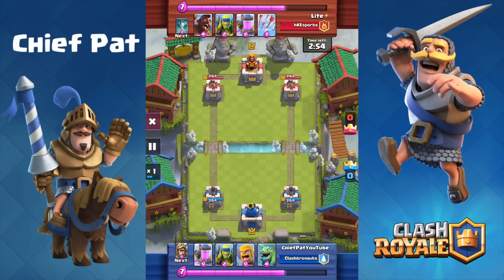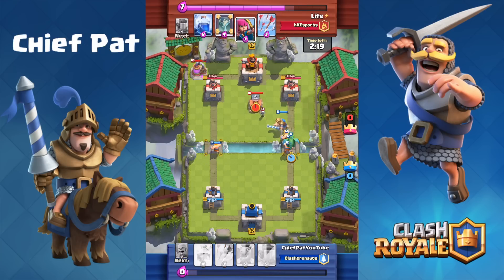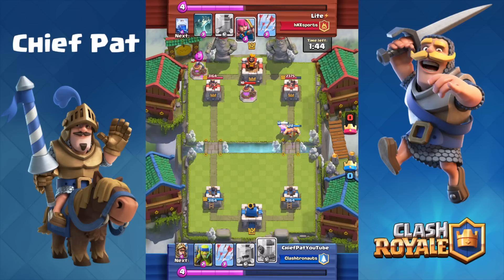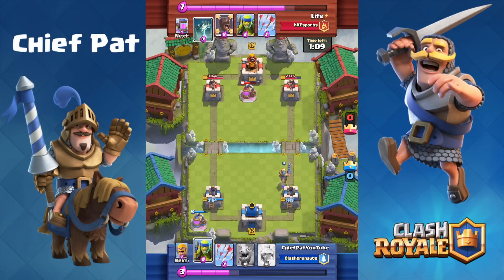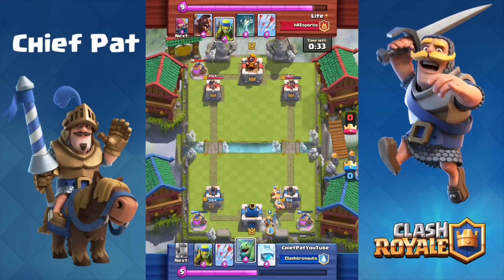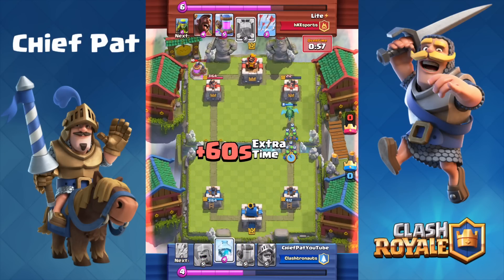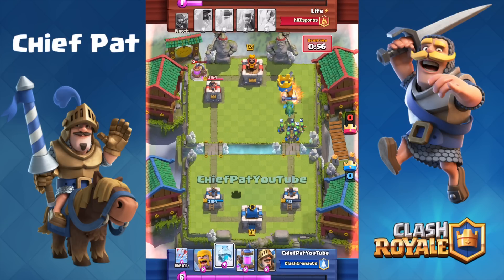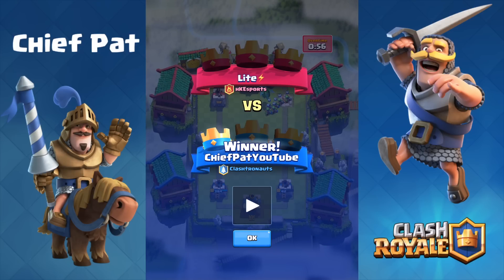Clash Royale - CLOSEST. BATTLE. EVER.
Here's the closest Clash Royale battle I've ever had.